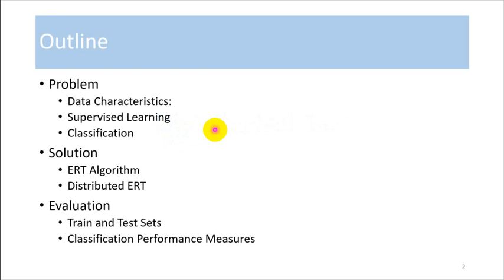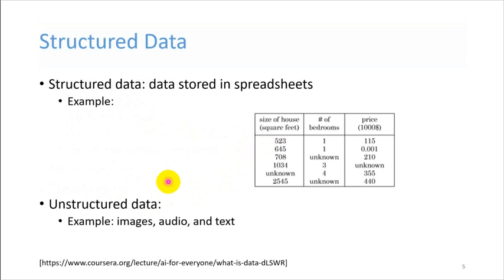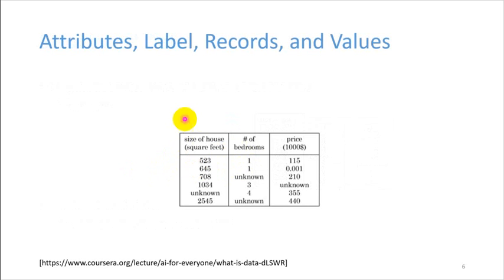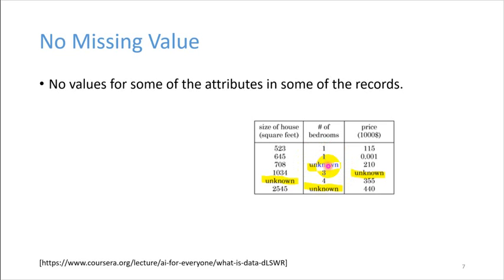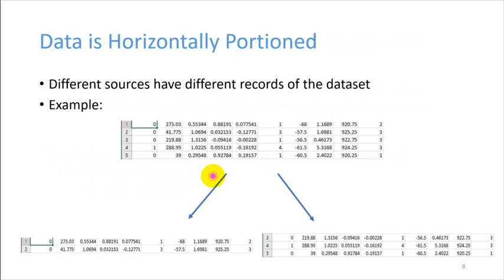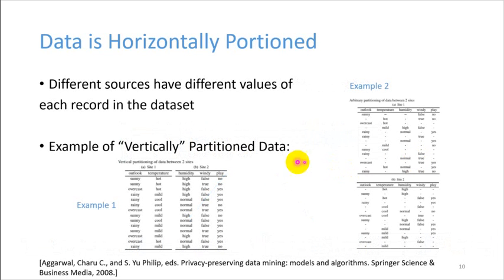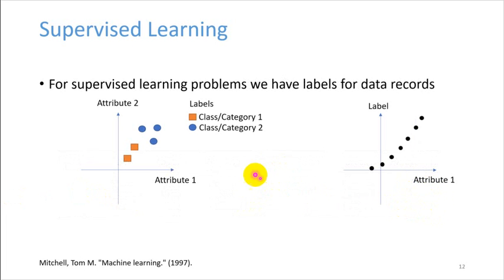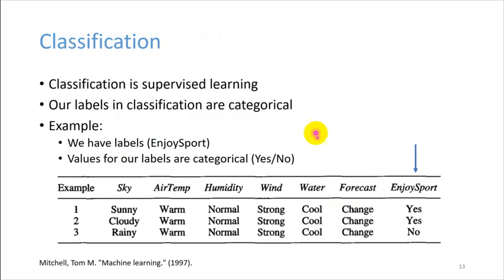Background: Problem (Distributed ERT)